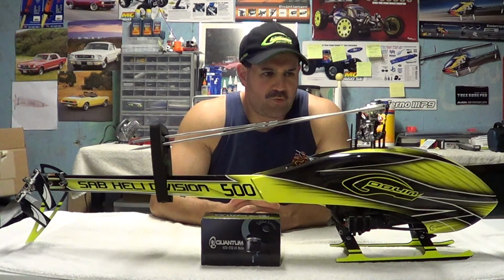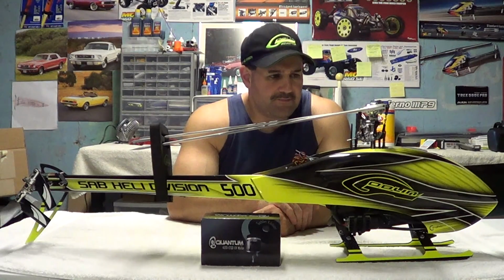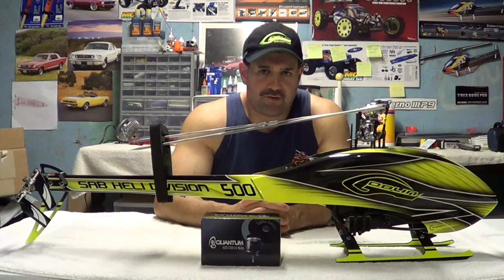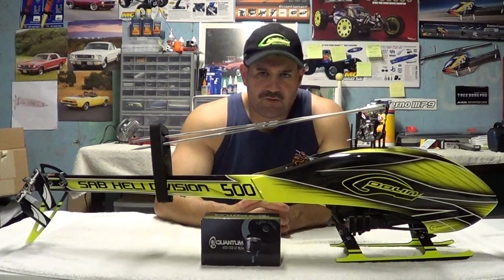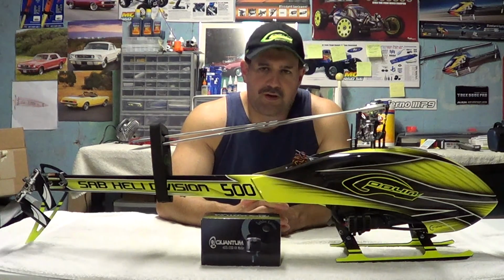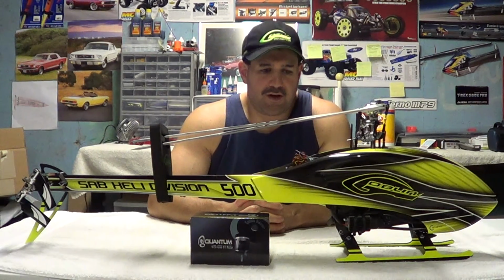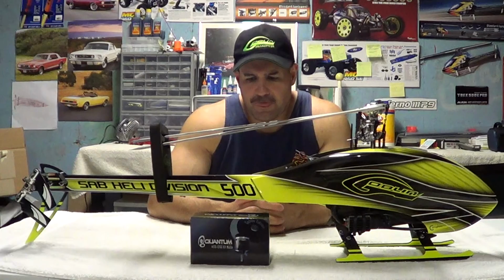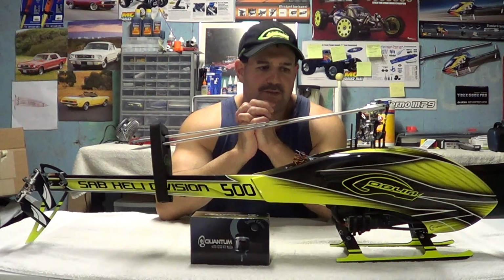Sab Goblin 500, castle creations esc problems ,upgraded with quantum 4120-1200kv motor